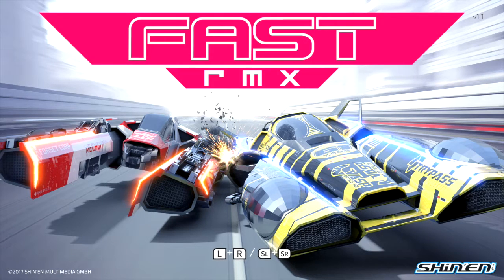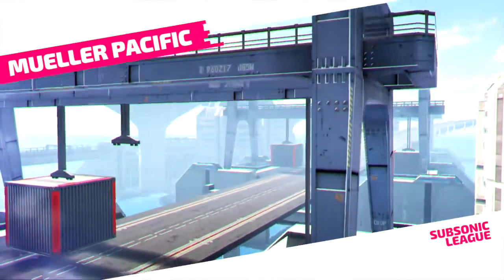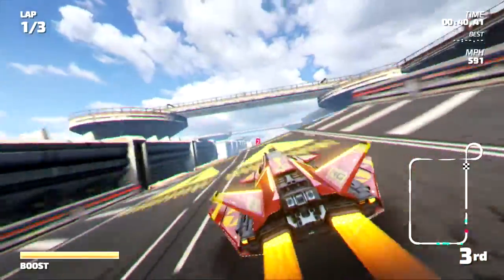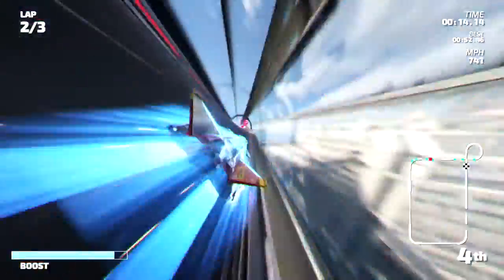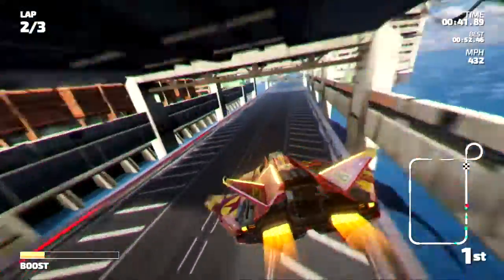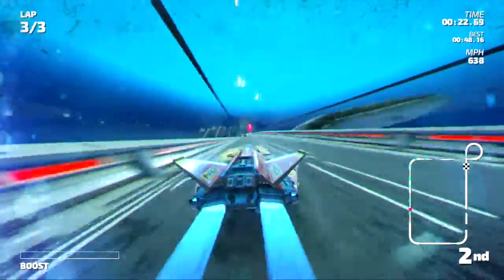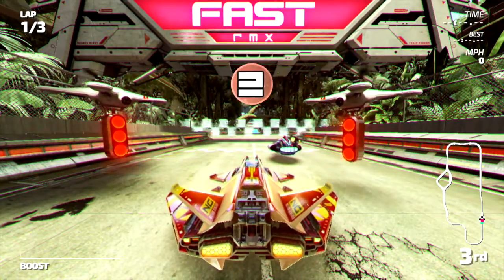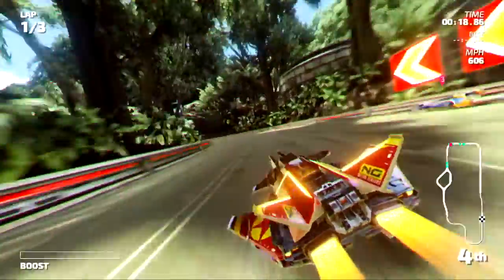My Switch Has an Unknown Defect?!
my nintendo switch was not working properly and when i took it to gamestop they said that it was a unknown defect and i had to get a new one